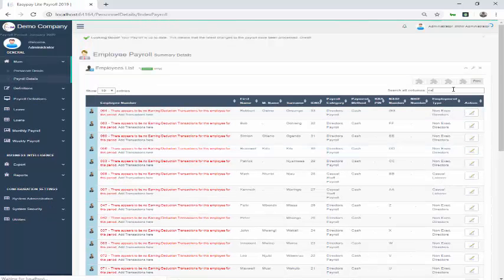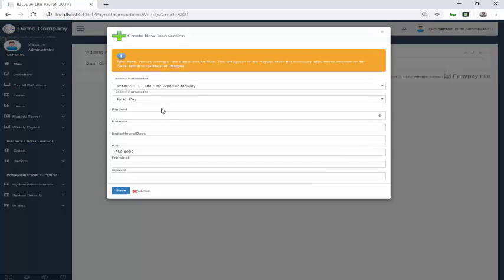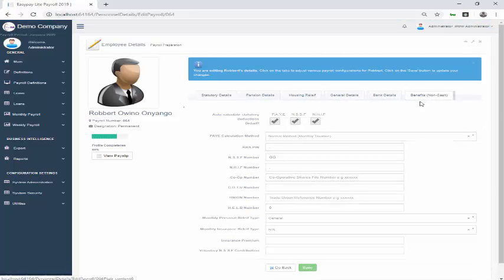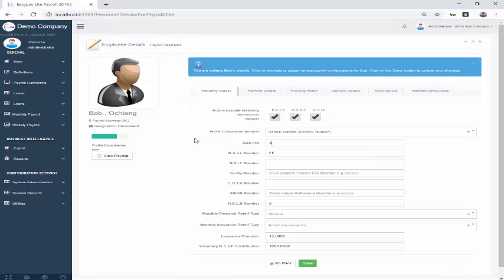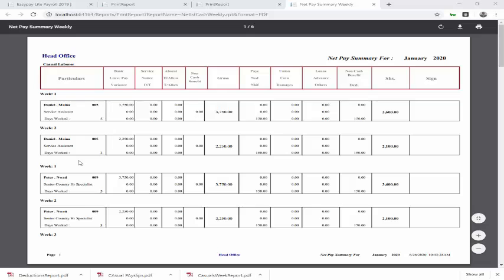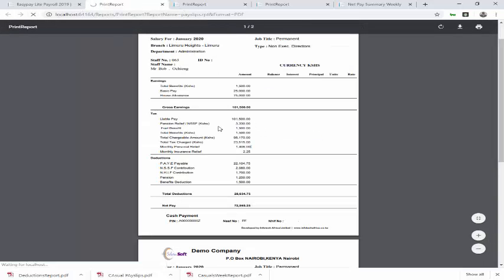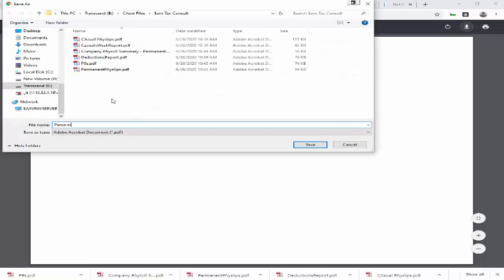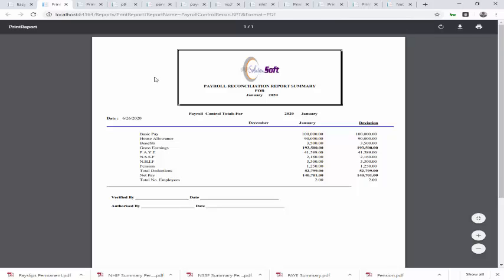Payroll Casuals Example Demo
This video illustrates an example of how to process casual workers and permanent staff using Easypay Lite Payroll.